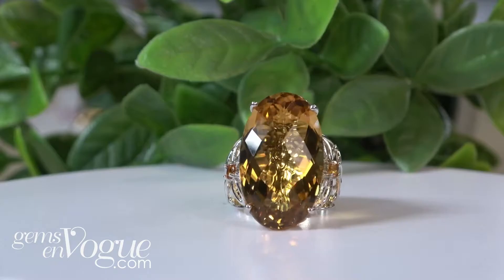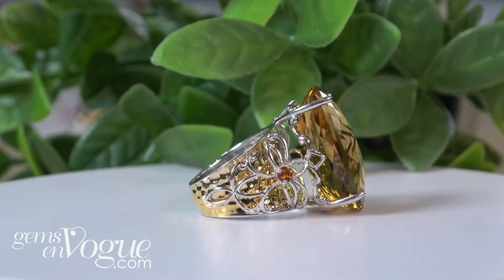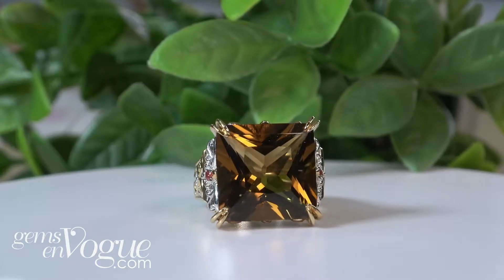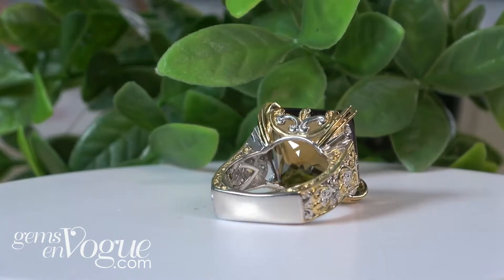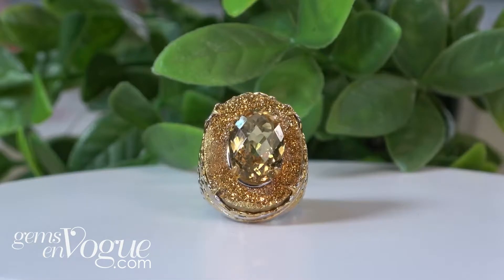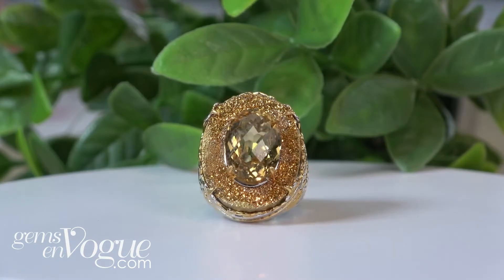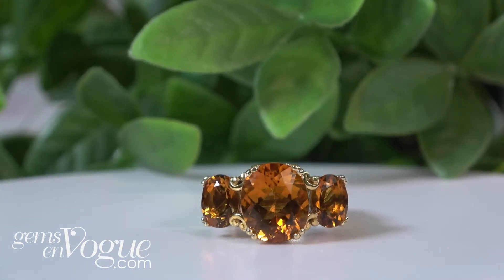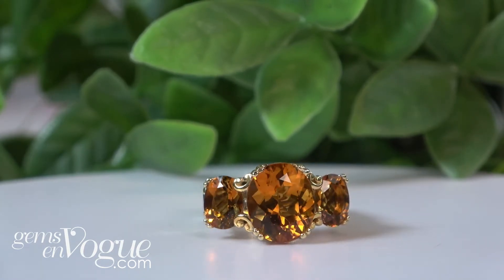Gems En Vogue presents Citrine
Michael Valitutti presents Gems en Vogue Citrine Jewelry pieces! The Gems en Vogue collection features rare and exotic gemstones that are hand-set in intricate sterling silver, palladium designs. These items are made in limited quantities, shop them while you can!